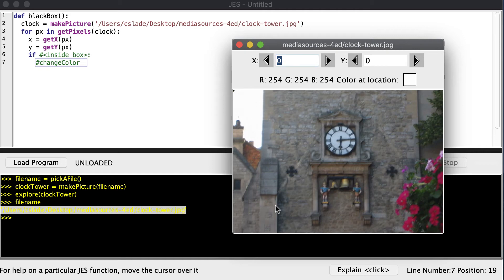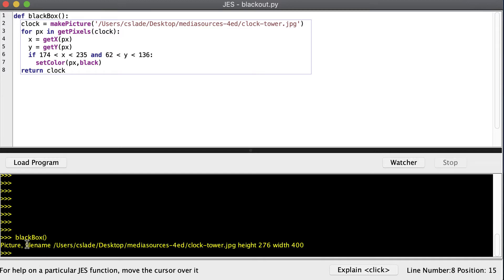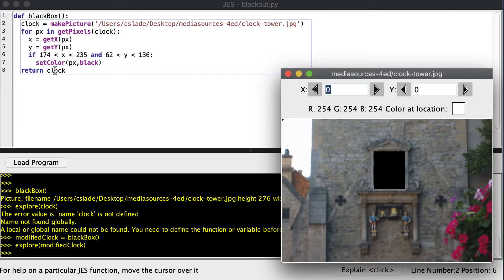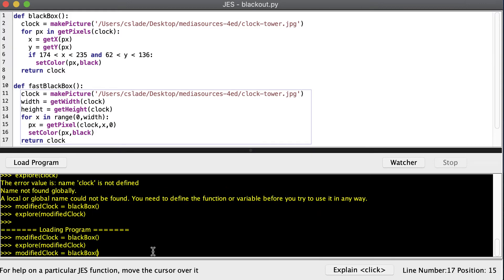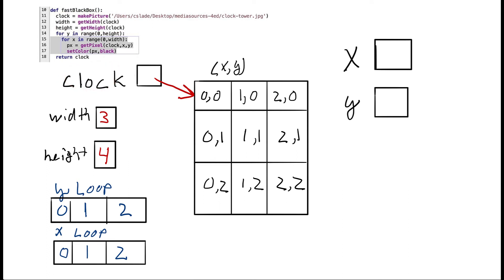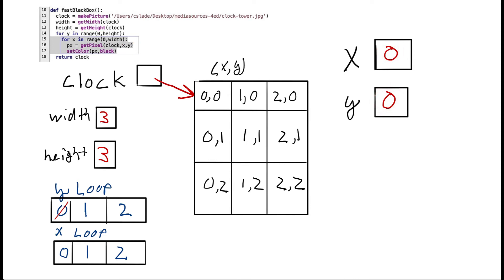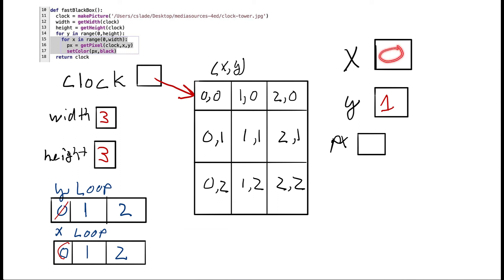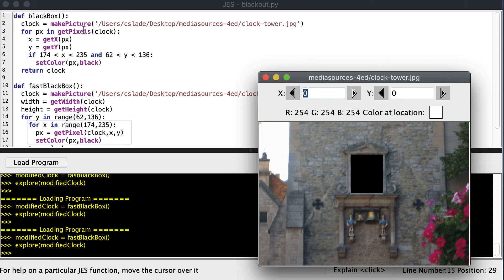Nested Loops in Python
This video covers nested loops in Python.